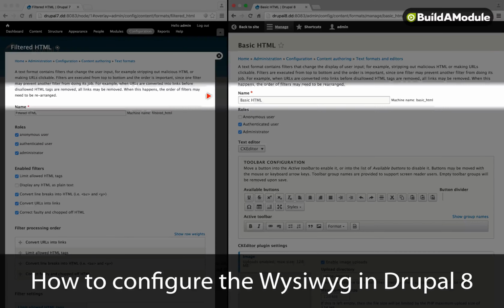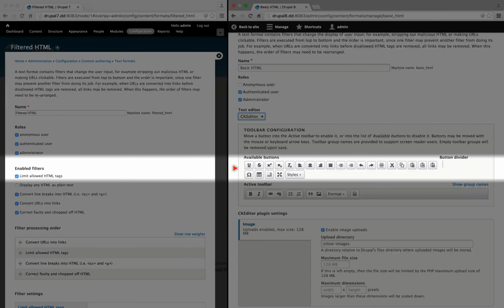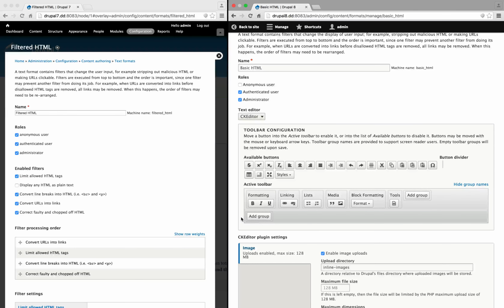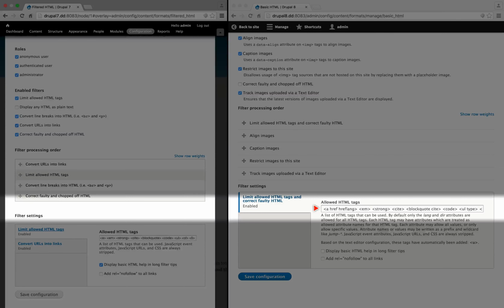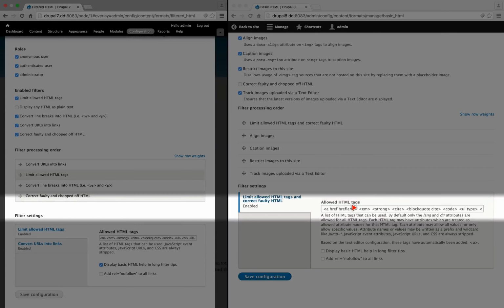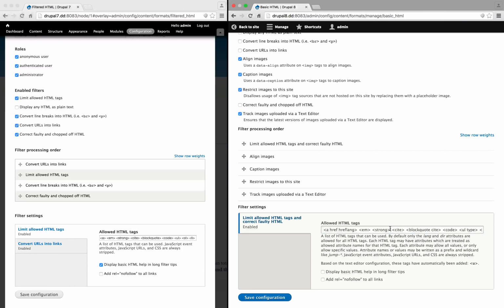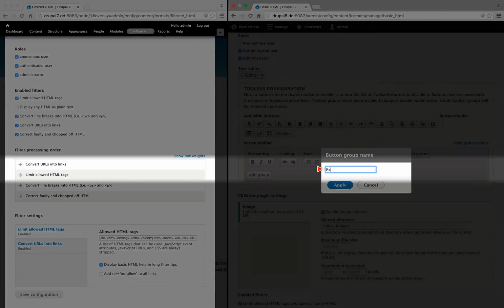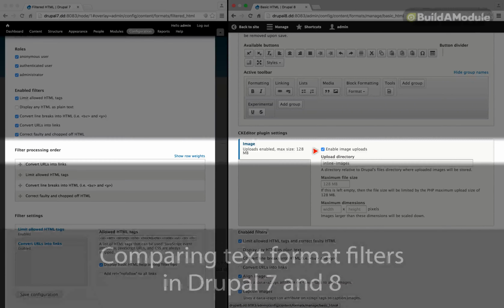23. How to configure the Wysiwyg in Drupal 8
As we saw earlier in this series, we can now associate particular Wysiwyg layouts with text formats. Here we look at the interface for modifying the buttons that display in the Wysiwyg and how they connect with the HTML filter.